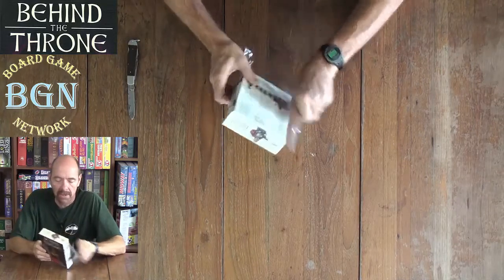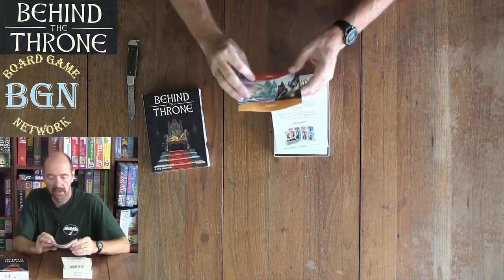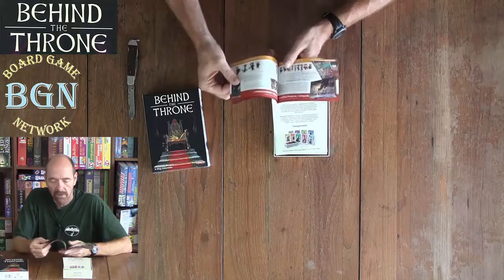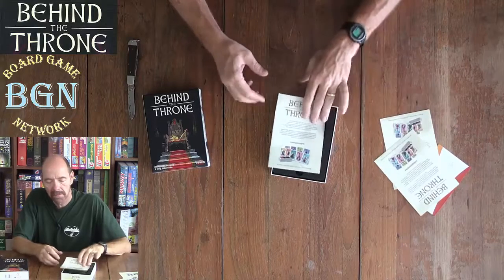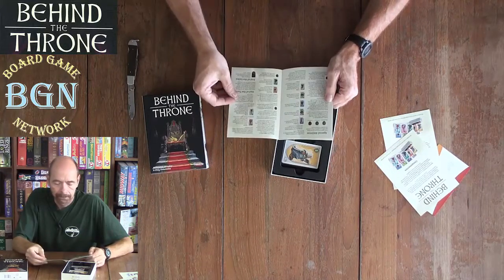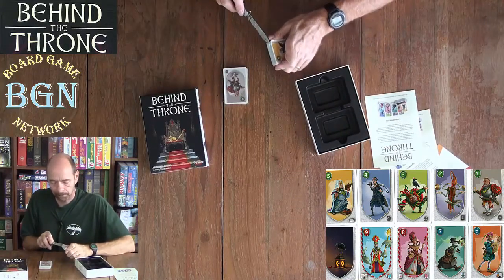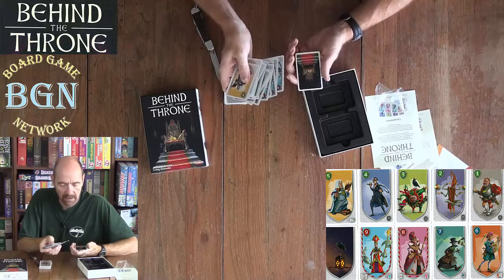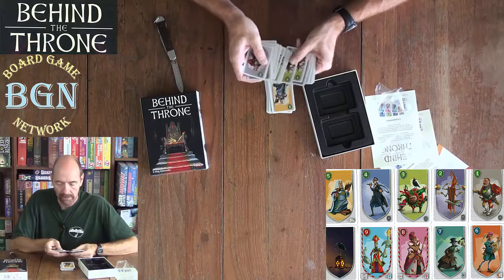Behind The Throne Unboxing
Four powerful secret organizations are fighting for the right to rule in the old kingdom, and you can acquire safety, control, and economic dictates only through the conquest of political influence at the royal court. The more servants, nobles and dignitaries you can control, the closer you will be to the purpose. Intrigue, blackmail, or threats are suitable for all those who are struggling in the shadow of the royal throne. Power over each new aristocrat gives you a new method for influencing others. The man of absolute power behind the throne will be known soon.

Behind the Throne is quick and simple card game in which players collect sets of cards to get new special abilities. Player earn victory points for the heroes they collect, and whoever has the most victory points at the end of the game wins.